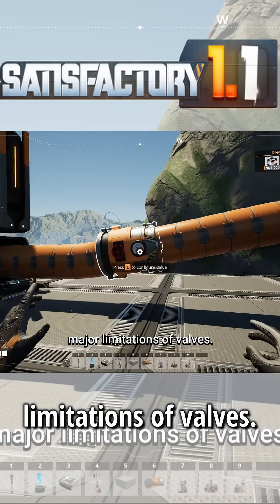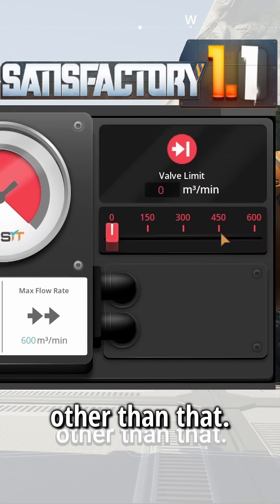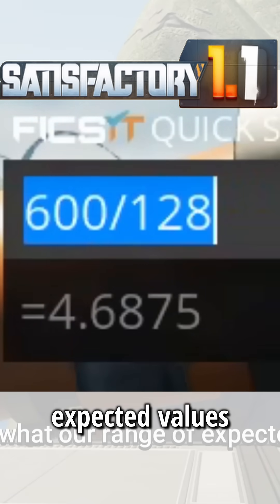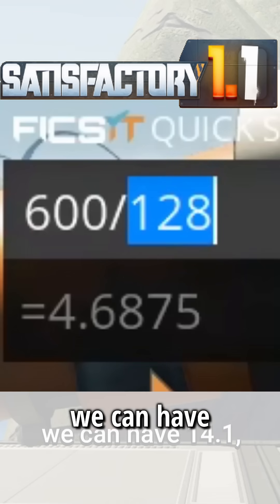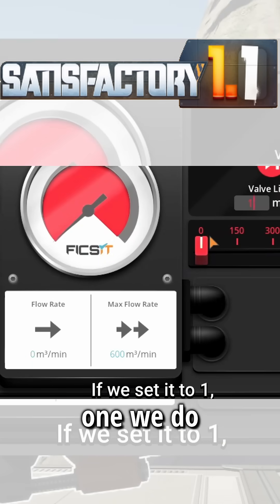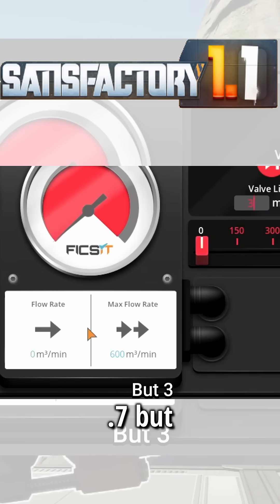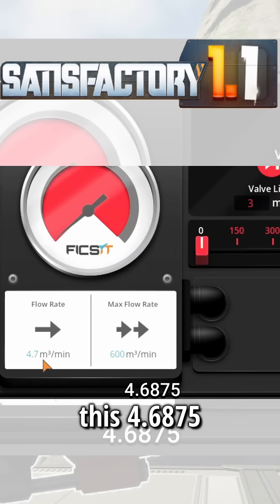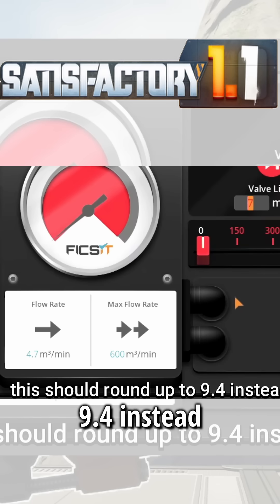Valves in Satisfactory are kind of bad. Heres why.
Valves in satisfactory have really weird behavior that makes them not the most useful thing. Heres a breakdown of the math and how to use it better.